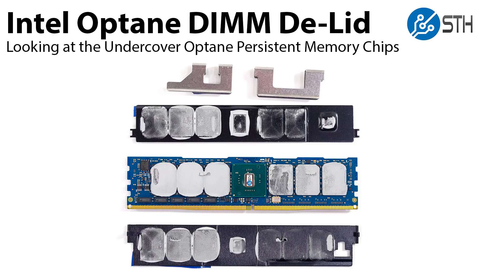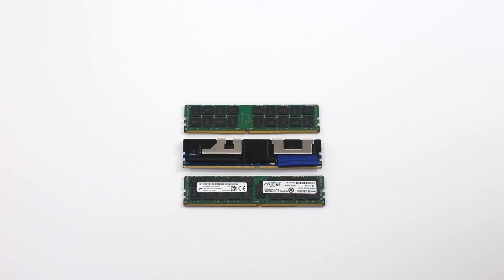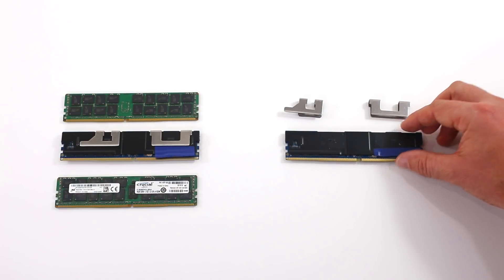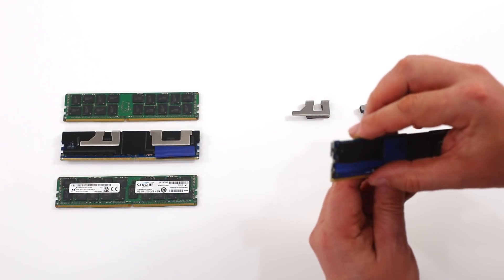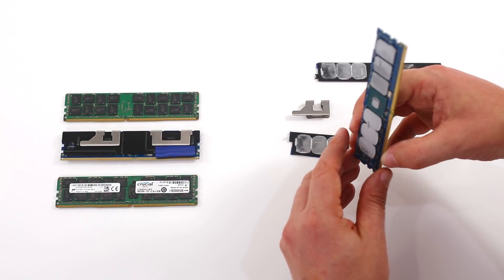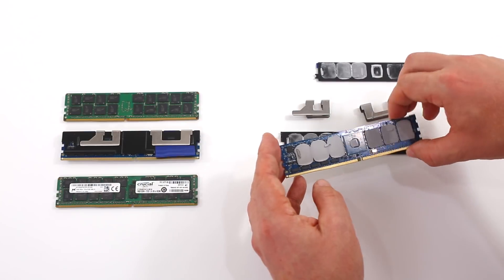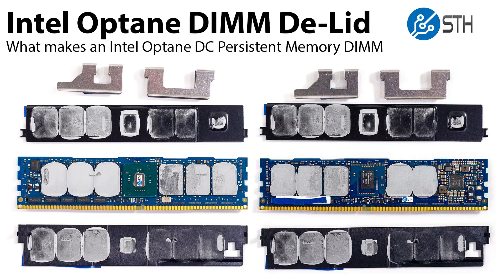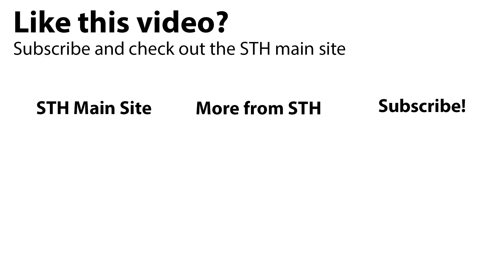Intel Optane DC Persistent Memory De-Lid and Chip View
We take apart an Intel Optane DC Persistent Memory module to see how many 3D XPoint packages, controllers, and other components make up what will be one of the hottest technologies of 2019. Check out our main site post for more details on what we found during this de-lidding